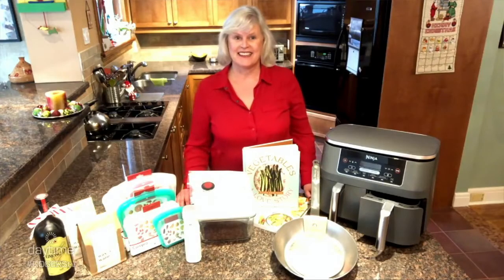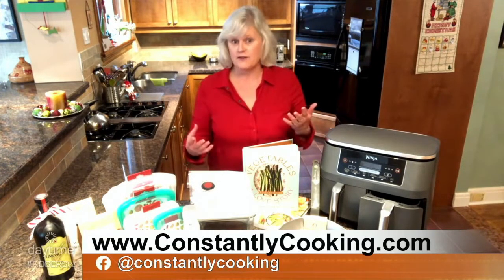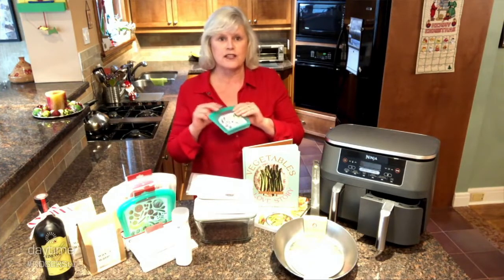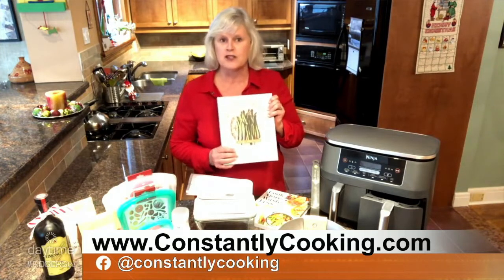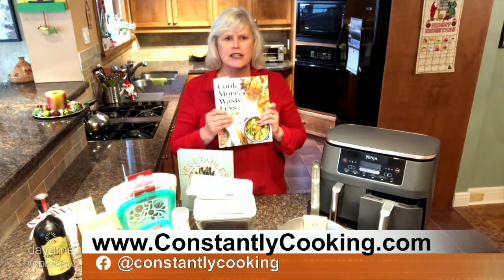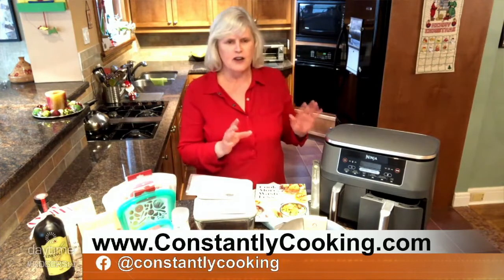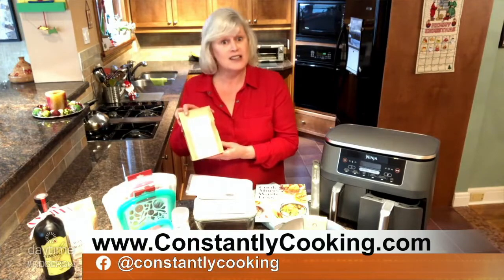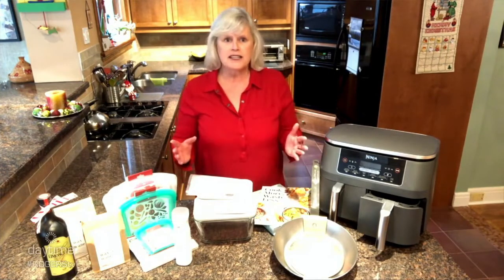Kitchen Gift Ideas | Rogers tv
Paula Roy of ConstantlyCooking.com shows us some pratical gifts to use in the kitchen.